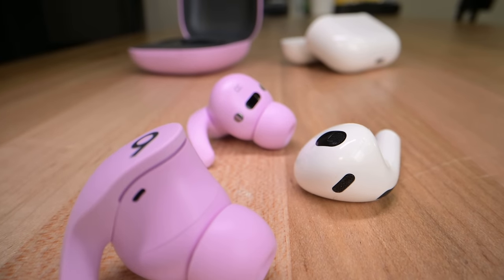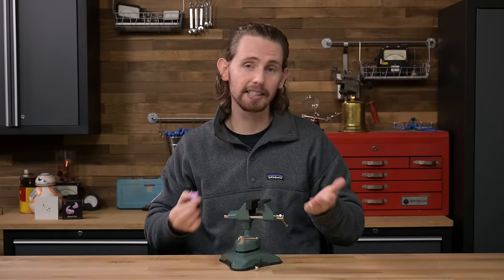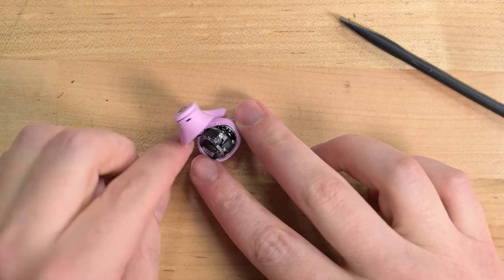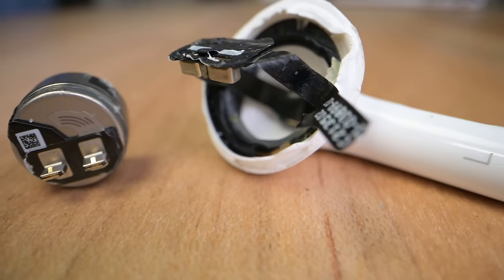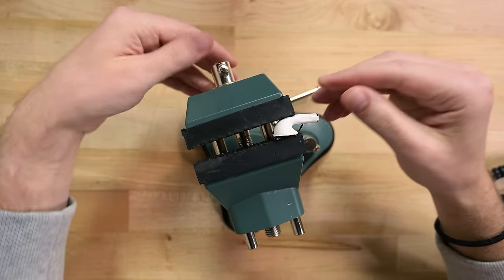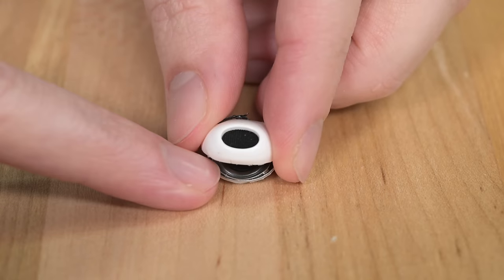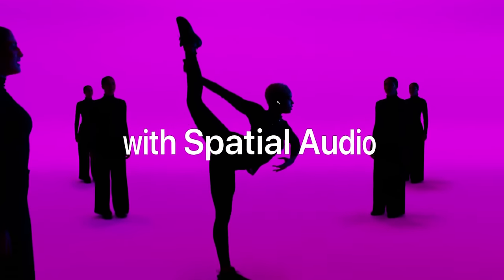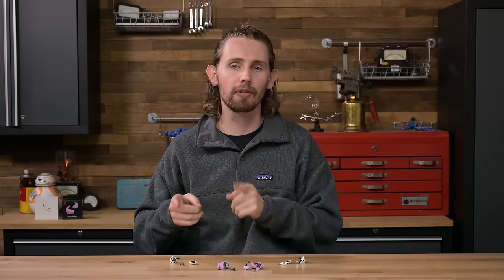AirPods 3 Have a New Trick Up Their Sleeve …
Like the rest of the company, Apple's wireless earbud teams have been busy! In this dual teardown video, we'll be taking a look inside the Beats Fit Pro and AirPods 3 earbuds, and talking about the Spatial Audio feature that's new to the AirPods 3.

The Pro Tech Toolkit is your best friend during repair!

You are gonna need a soldering station to remove the battery in the Beats Fit Pro!

Chapters!
00:00 Intro
00:39 Opening Beats Fit Pro
01:23 Looking at Beats Fit Pro Insides
01:29 Removing Beats Fit Pro Battery
02:05 Opening AirPods 3
02:21 Removing AirPods Battery
03:19 Getting to the H1 Package
03:47 Going over Spatial Audio
05:17 Wrap Up and Score